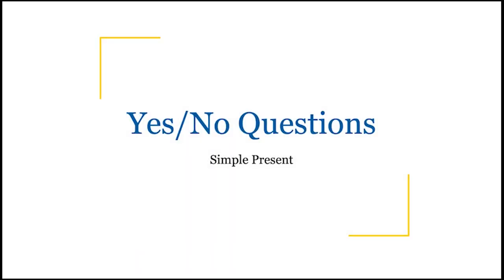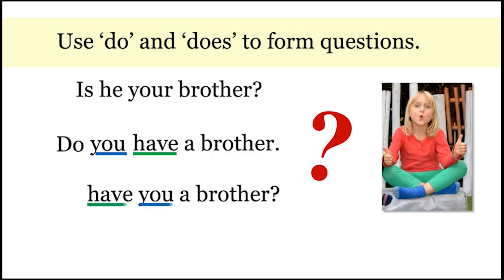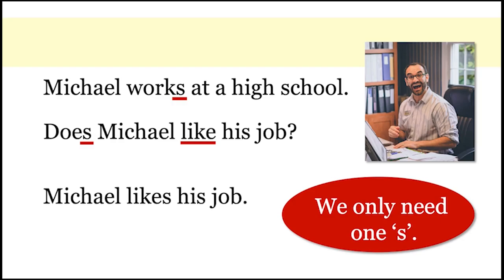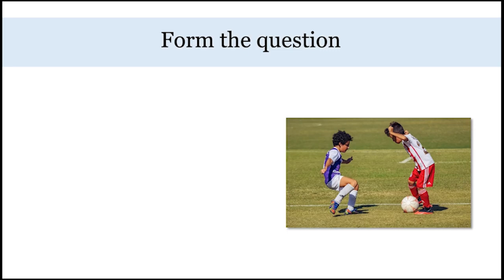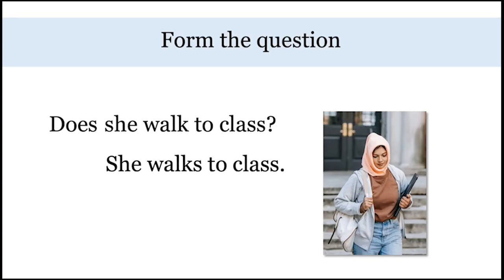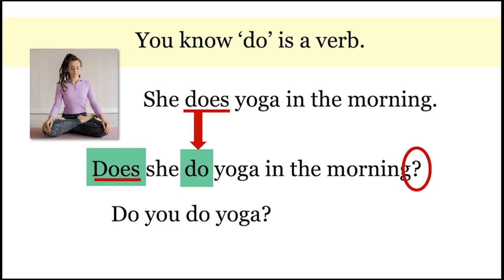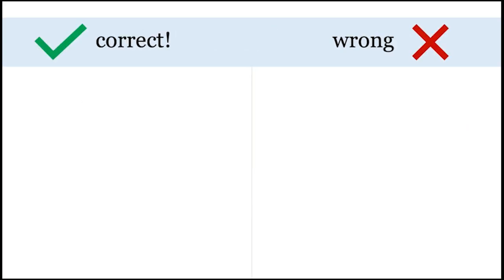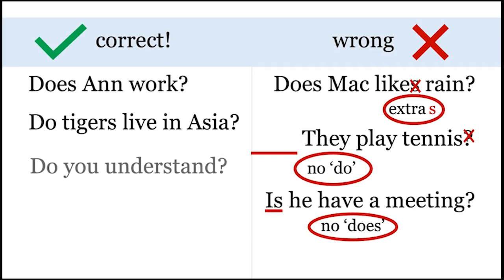Learn Yes/No Questions in English | Master Do & Does in Simple Present Fast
Do you struggle with making Yes/No questions in English? 🤔
In this lesson, you’ll master how to ask questions in the Simple Present tense using do and does — step by step, with clear examples and practice!

You’ll learn:
✅ How to form Yes/No questions in the Simple Present.
✅ The difference between do and does.
✅ Common mistakes English learners make (and how to fix them).
✅ Fun examples like Do you like pizza? 🍕 and Does she walk to class? 🎓

By the end, you’ll be confident asking and answering Yes/No questions correctly in everyday English conversations.

📌 Great for beginners and intermediate English learners who want to speak more naturally and avoid grammar mistakes.

🕒 Timestamps

0:00 – Introduction: Yes/No Questions in English
0:27 – Using do and does for questions
0:58 – Example: “Do you have a brother?”
1:27 – Forms of do & does explained
2:01 – Examples: “Does Michael like his job?”
2:57 – Questions with have and like
3:24 – Practice: Do they play soccer?
4:32 – Practice: Do they have a puppy?
5:04 – Does she walk to class?
5:53 – Tricky examples: Do you do yoga?
7:08 – Practice: Making correct question order
8:15 – Common mistakes (extra “s”, missing do)
9:00 – Review: Correct question forms
9:18 – Final tips & practice